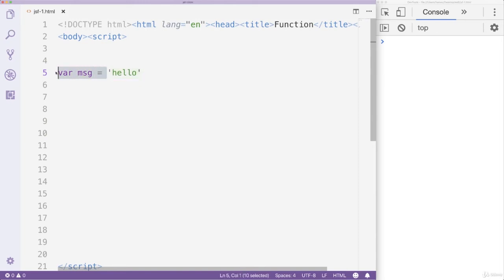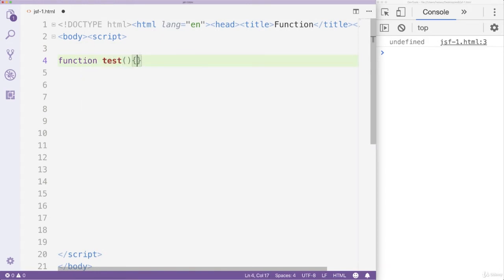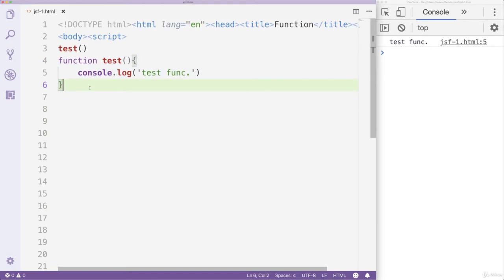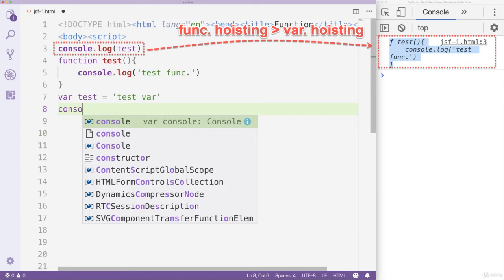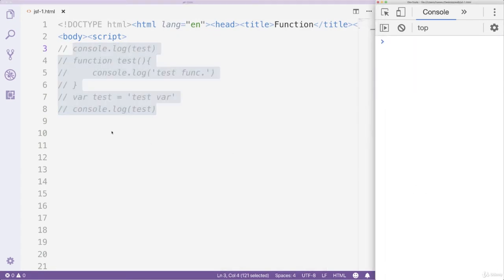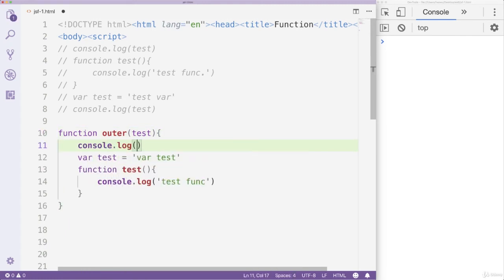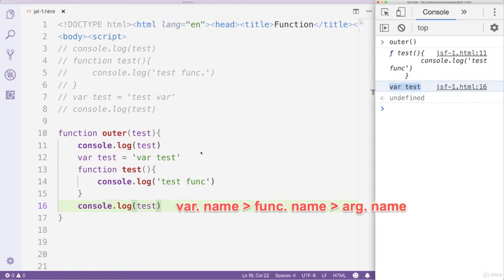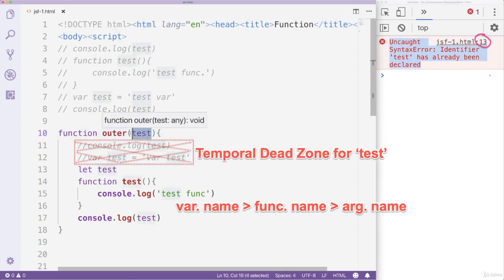2.1 Who has the highest priority Variable name, function name or argument name in Javascript